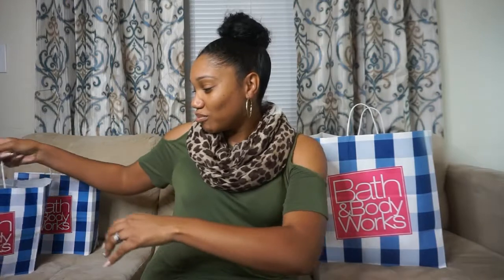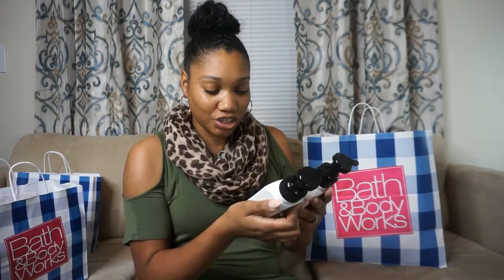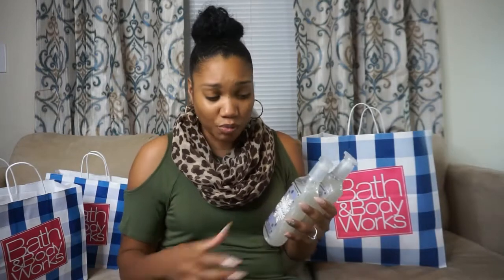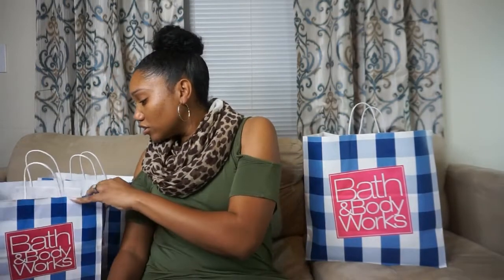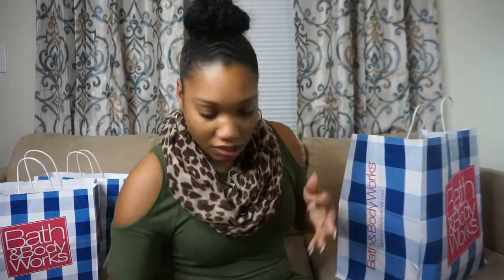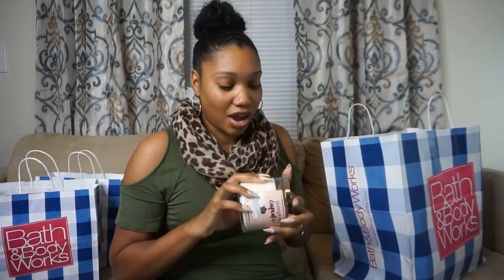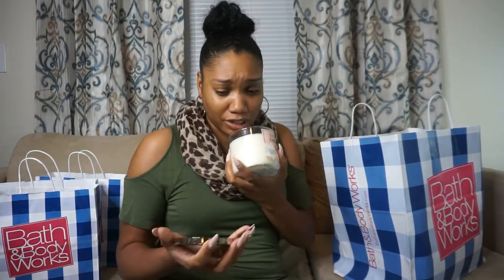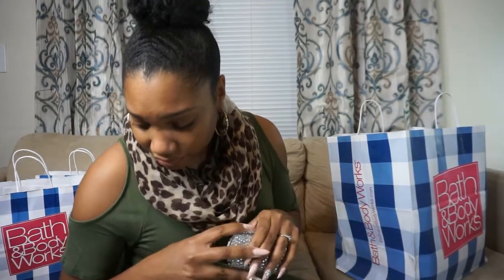Mini Bath & Body Works Haul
This is my first YouTube video. I'll be uploading future videos of my daily life as a Wife and mother of 4. I'll also be sharing tips, cleaning videos, hair tips and tutorials plus vlogs of me just living and enjoying my life with my family.

The soaps that are featured in this video are:

Limoncello
Frosted Cranberry
Fresh Sparkling Snow
Winter Candy Apple
Cranberry Peach
Winter
Marshmallow Flurries

Featured Candles:

Sweater Weather
Pumpkin Pecan Waffles
Iced Vanilla Woods
Pumpkin Cupcake